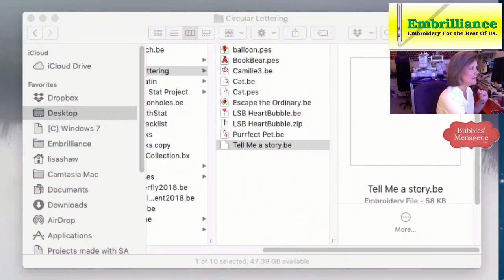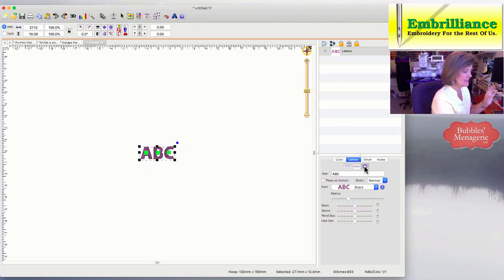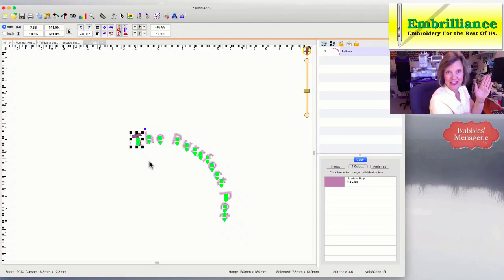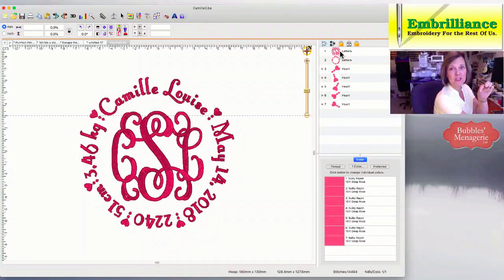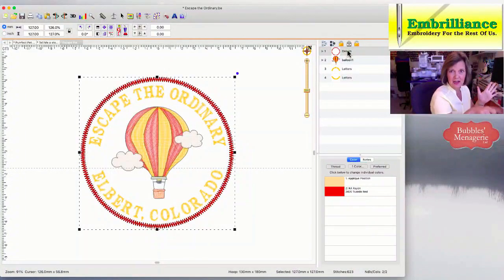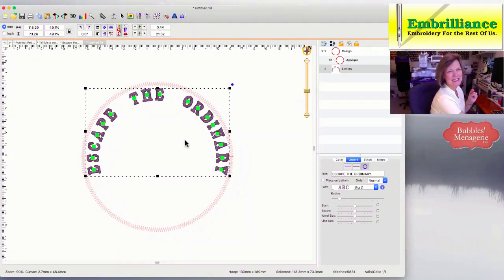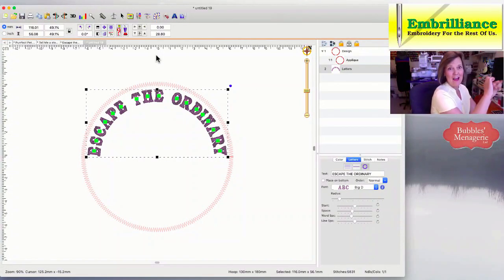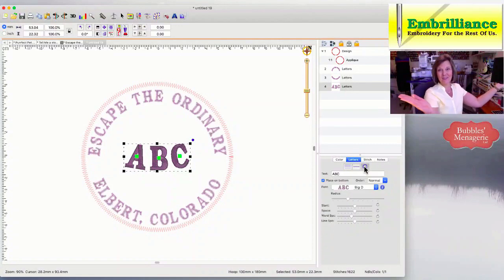Creating Circular text with Embrilliance Essentials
This is a replay of the live broadcast done on July 9, 2019 on the Embrilliance Facebook page.  Lisa Shaw talks about all sorts of tips and tricks on creating circular lettering using Embrilliance Essentials.  From adjusting spacing using the sliders or even the individual letter adjustors - she shows how to easily use the powerful features of the Embrilliance Essentials software.

Circular lettering can be created with both native (object) or stitch based (expanded) fonts (aka BX fonts) that have been installed to the program.  Resizing of native program fonts is more robust as they have been digitized to be used with the Embrilliance platform.

for access to the project blog where there are more designs and instructions.